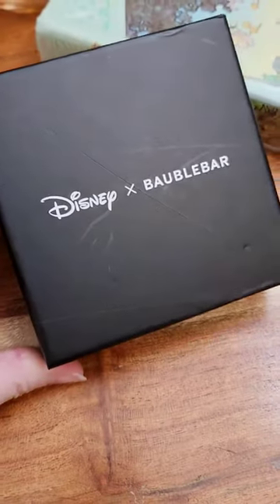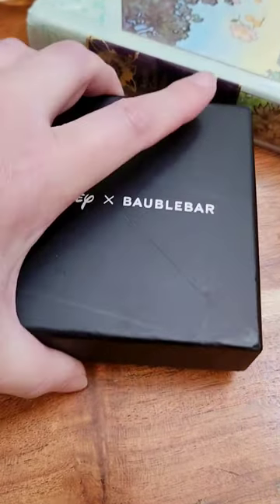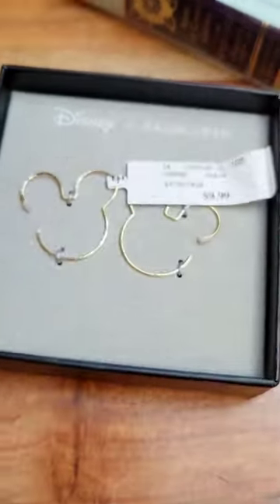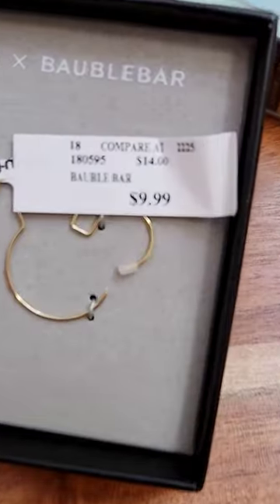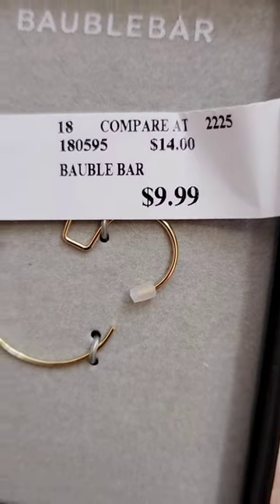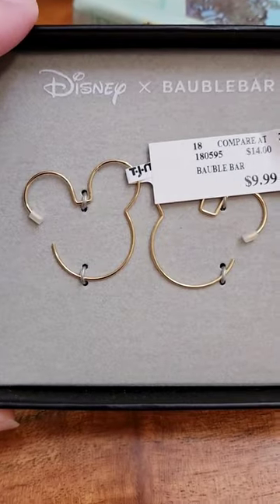Disney at TJMAXX?!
My artist Amazon Wish List

Hello there! I'm Theresa and thanks for stopping by to hang out with me today! This channel lets us hang out and share one little spark of life together.  I'd love to be pals and have you as a part of our community.

Join me on other social accounts:
Main Instagram: @thatchronicsidecharacter
Makeup Instagram: @caffinateandmakeup
Art Instagram: @therosemay_art